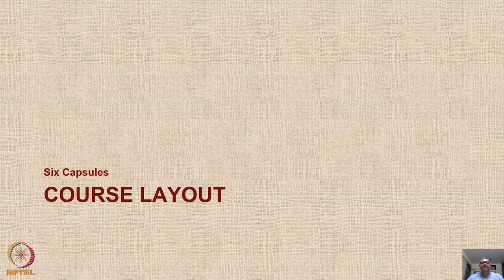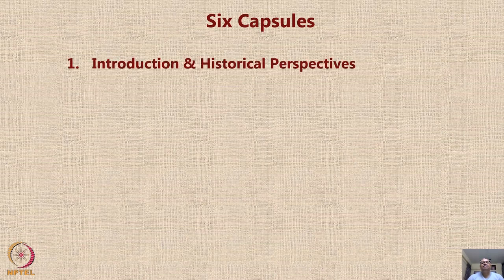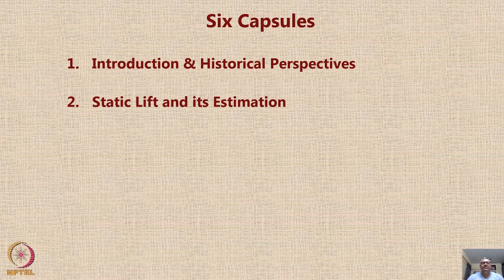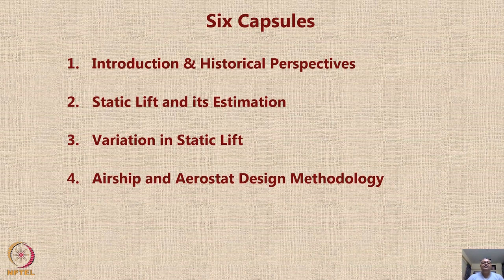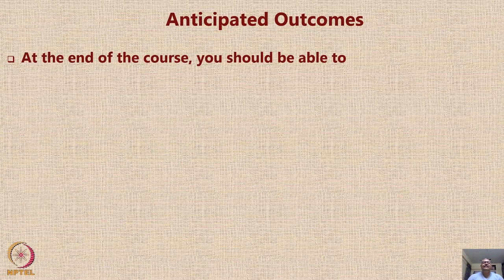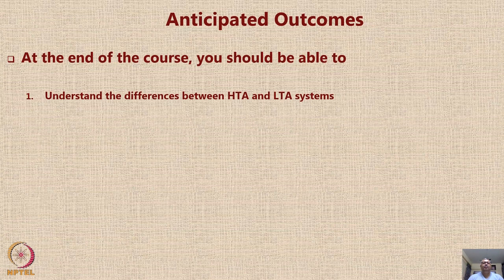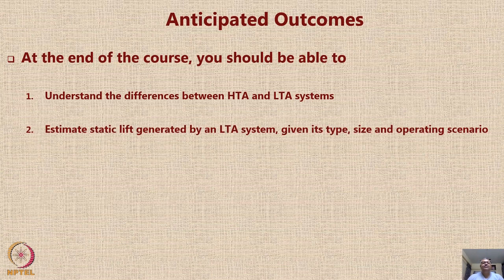Course Introduction - Lighter than Air Systems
Course Introduction by Prof. Rajkumar S. Pant